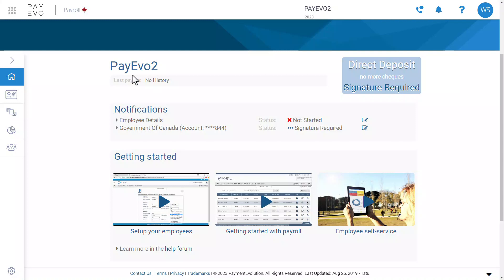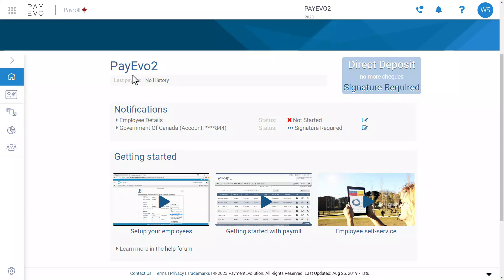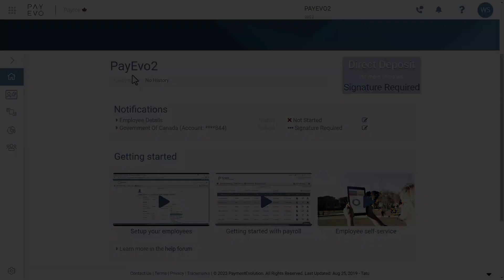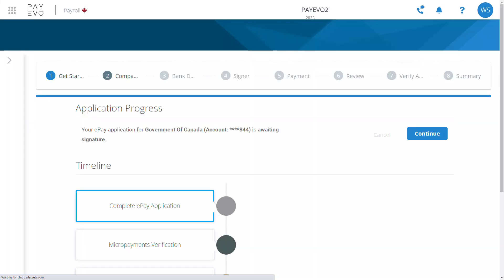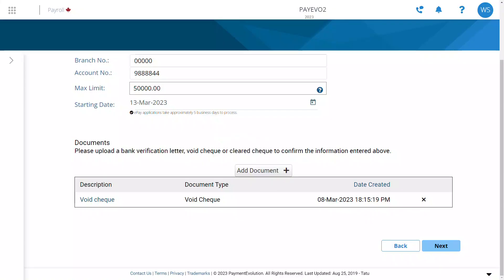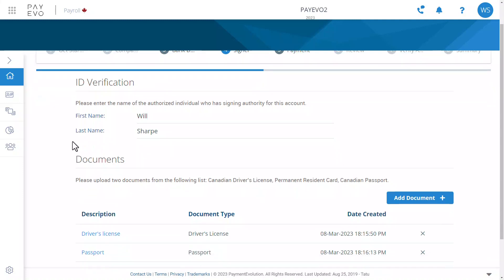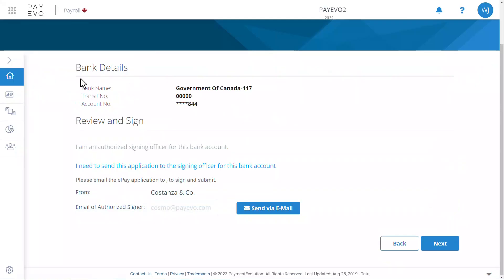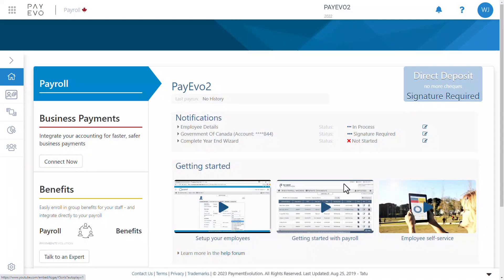Fast ePay applications for accountants | PaymentEvolution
Here's how you can set up ePay and manage your clients' payroll with direct deposit - the easiest and most secure method.